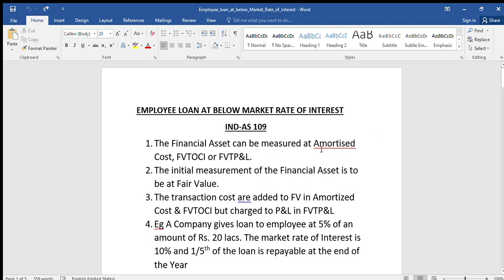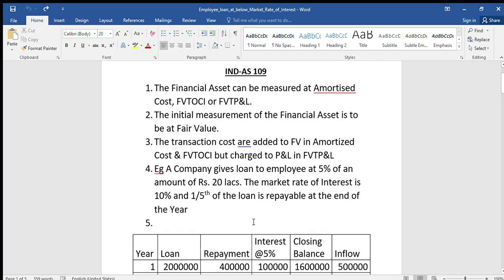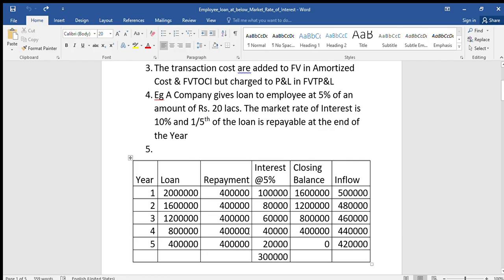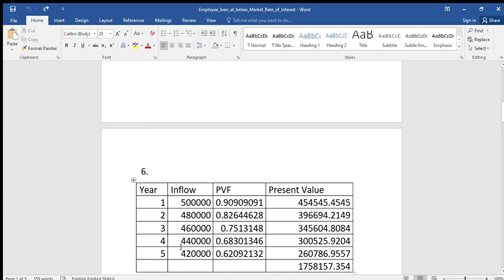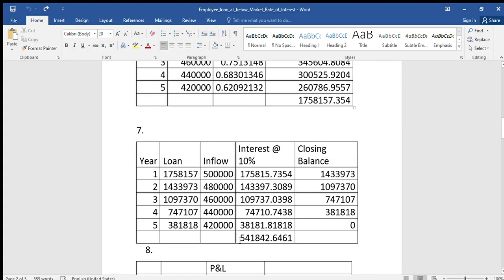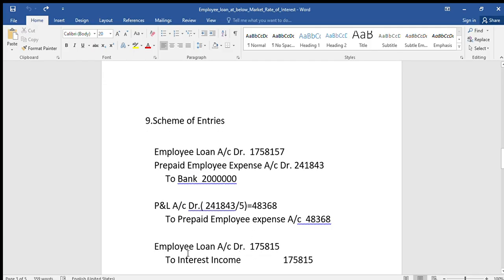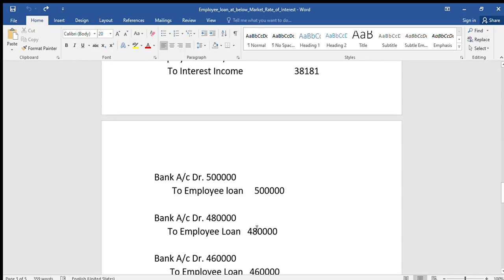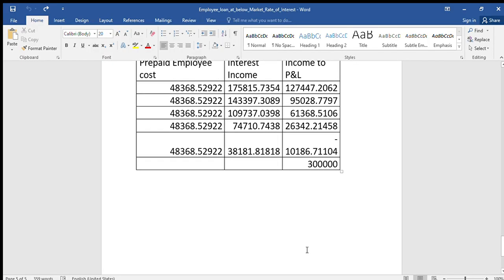Employee Loan at below market Rate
Employee loan

Concessional loan to employee

Interest-free loan

Below-market rate loan

Perquisite loan

Loan benefit to employee

Staff loan scheme

Income Tax / Compliance Keywords

Perquisite valuation of loan

Rule 3(7)(i) Income Tax Rules

Fringe benefit – concessional loan

Valuation of perquisite on loan

SBI rate for loan perquisite

Income Tax on interest-free loan

Taxable perquisite on employee loan

Concessional loan perquisite exemption limit (₹20,000)

Interest rate prescribed by Income Tax

HR / Payroll Keywords

Salary structuring loan benefit

Loan as part of CTC

Staff welfare loan scheme

Payroll perquisite adjustment

Loan policy in HR manual

Deduction from salary for loan

Staff advance vs loan

Accounting / Audit Keywords

Loan to employees disclosure

Related party loan accounting

Fair valuation of employee loan

Below market interest loan accounting treatment (Ind AS 109)